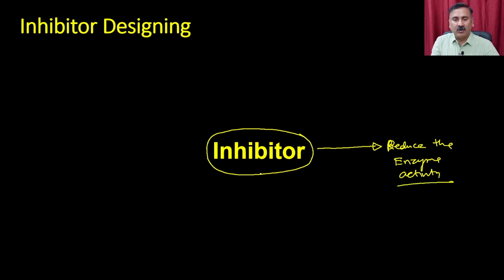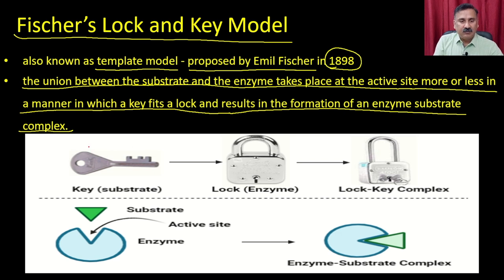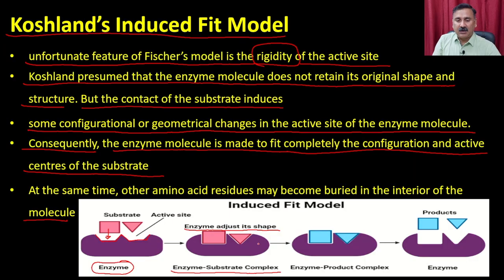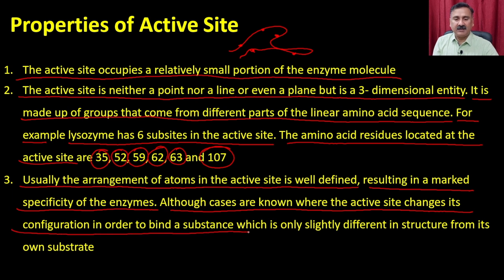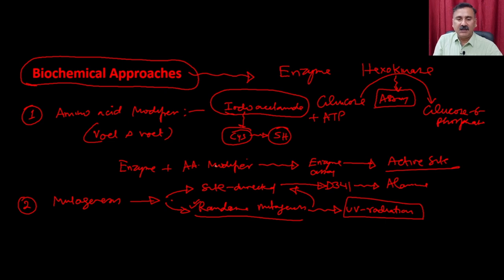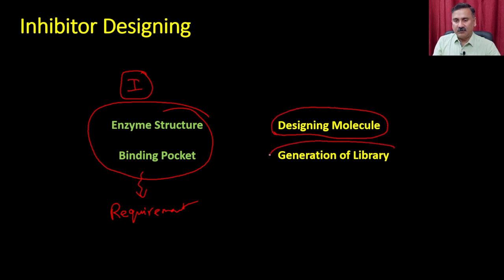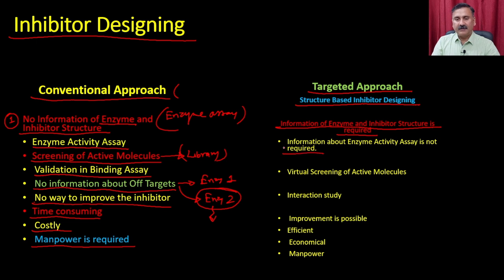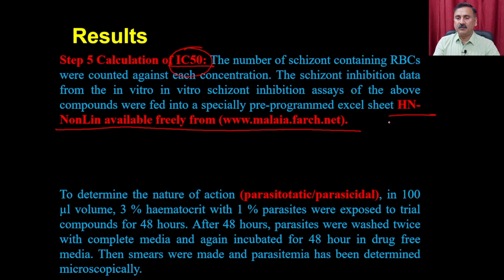"Lec 39: Inhibitor Designing(Part-I: Traditional Approach)"